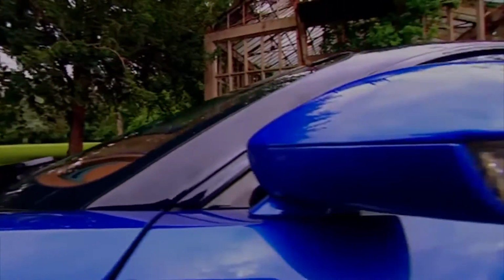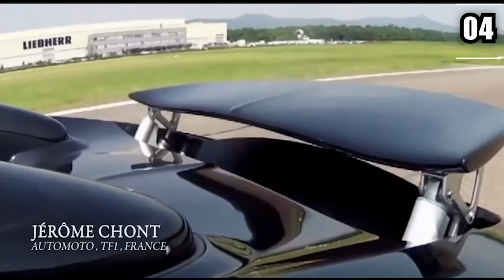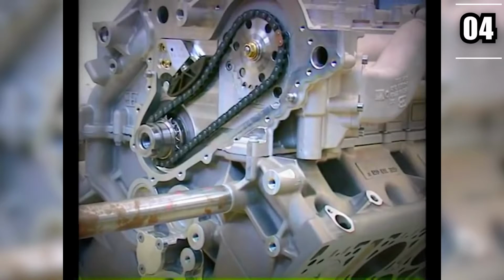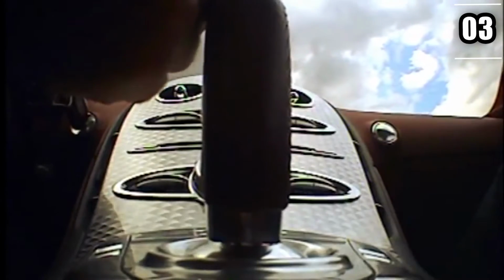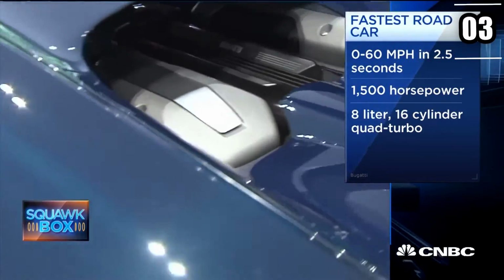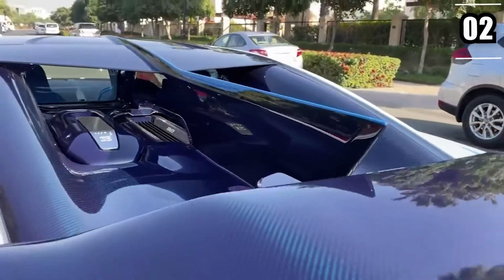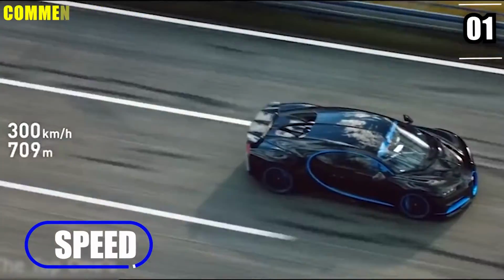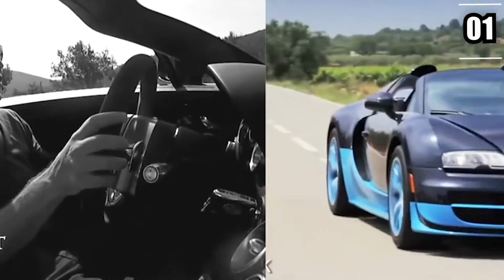Why The Bugatti Veyron is $25,000 Per Day To Rent!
Welcome back to Luxe Living! In today's video, we are going to be taking a look at Why The Bugatti Veyron is $25,000 Per Day To Rent! With being the most expensive car produced in the world, it's only right to be the most expensive rental car too! One day with this car and is a down payment for a brand new car! Please stick around until the end of the video so you don't miss a thing!